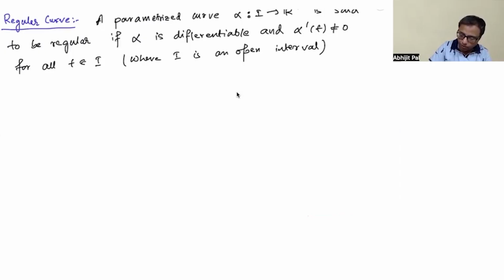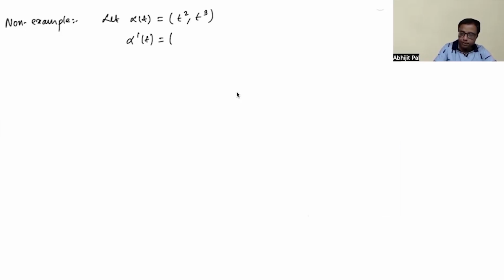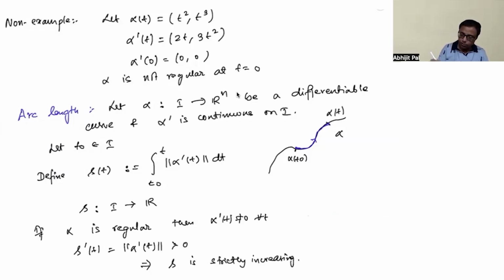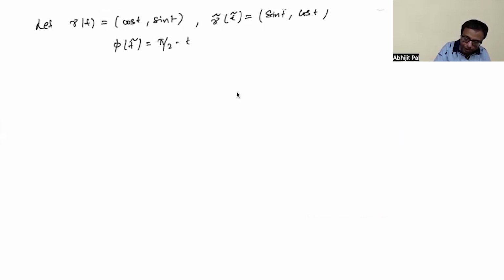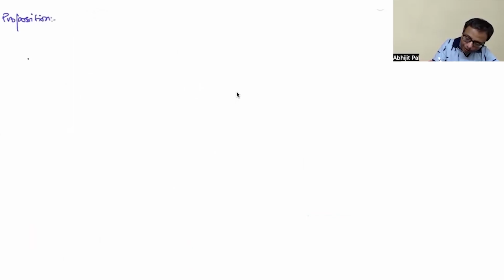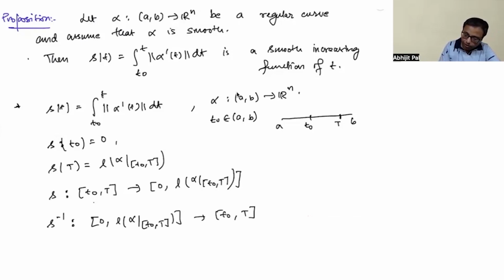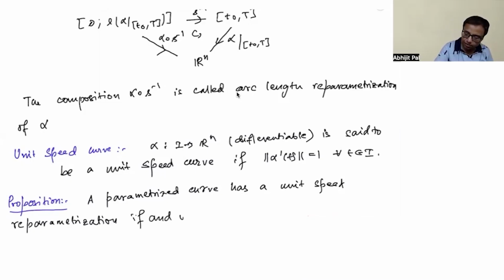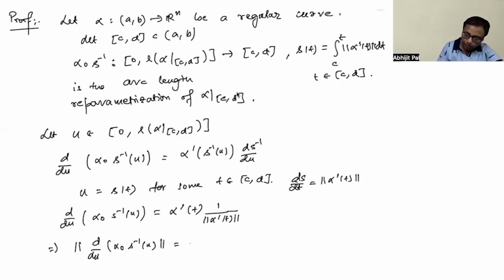Regular Curve, Arc-length, Re-parametrization of a Curve